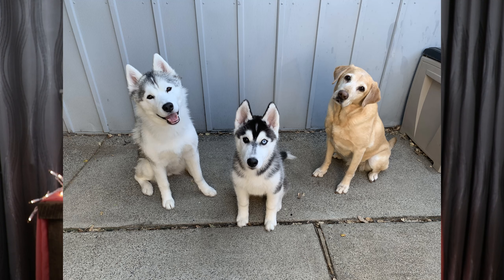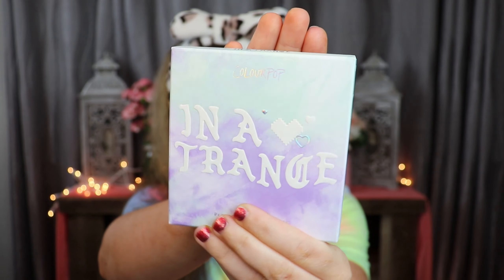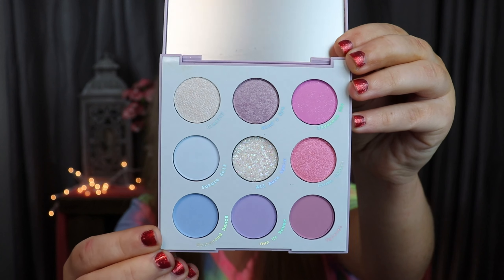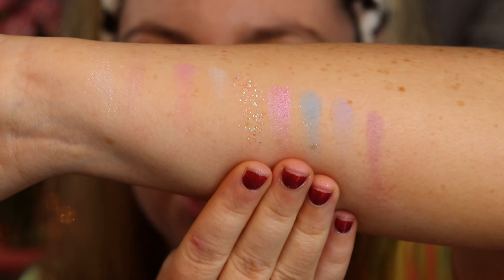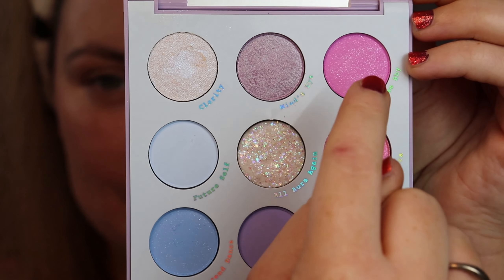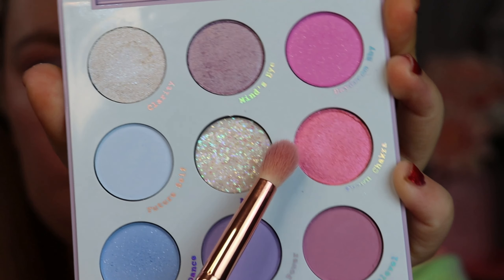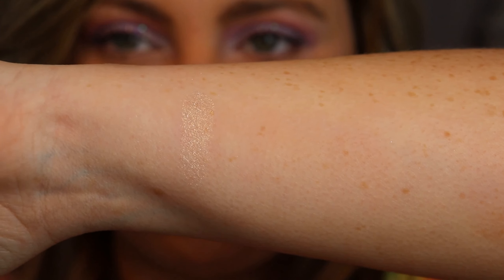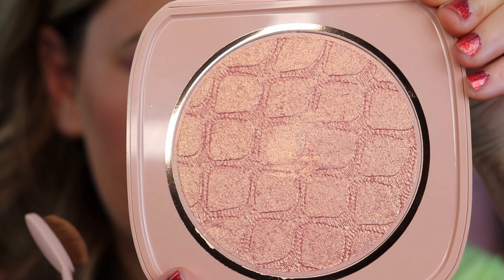COLOURPOP IN A TRANCE AND PINK CHAMPAGNE AND PLATINUM SOL BODY HIGHLIGHTER!! REVIEW AND SWATCHES!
I recently bought the ColourPop In a Trance eyeshadow palette from the Cloud Dye collection, the colors spoke to me and I wanted to go out of my comfort zone with the blues in this palette! Initially I was keeping an eye on when the SOL Body Shimmer Highlighting Powder would be back in stock, I have been wanting to get my hand on this highlighter for months, I had heard so many great reviews and have been dying to give this a try. When I saw it was back in stock on the website (I was checking literally every other day lol) I purchased the Pink Champagne and Platinum and decided to also purchase In a Trance. I have been more into tie dye lately and thought this was perfect for the mood! Incidentally I wore a tie dye shirt!!

Watch this video to see real time use, swatches, and my honest opinion on the In a Trance eyeshadow palette as well as the SOL Body shimmer highlighting powder!

UPDARE: after using the few pink colors in this palette the more you break in the palette the more pigmented they are!

In a Trance: $12.00

SOL Body Shimmer Highlighting Powder (I purchased Platinum and Pink Champagne): $14.00

The SOL Body Highlighters were initially available at Ulta but at the moment they are currently unavailable. When I made the purchase Ulta had some of the colors just not all. Keep checking and it may come back!

My Mom raises Siberian Huskies and Shina Inu’s. This is where Eska (the grey) and Tsar (the black) came from! If interested check out the YouTube channel Dakine’s Siberian Huskies and Shiba Inu’s

Thank you for stopping by on my channel Glow with Candice! I would love to see you back here!

Thank you to TBH Reviews for the audio to the video. Check out his YouTube channel